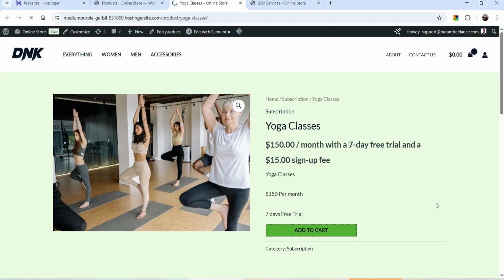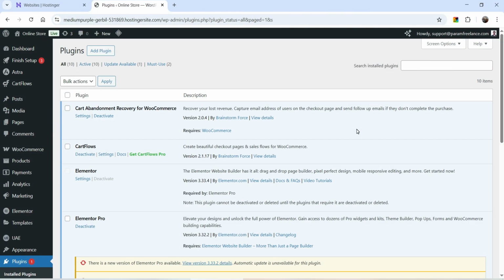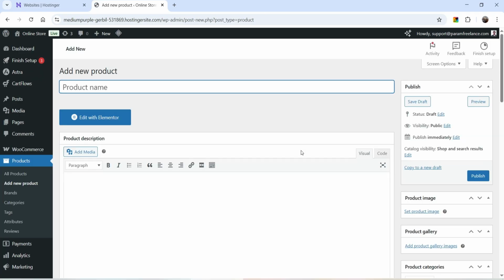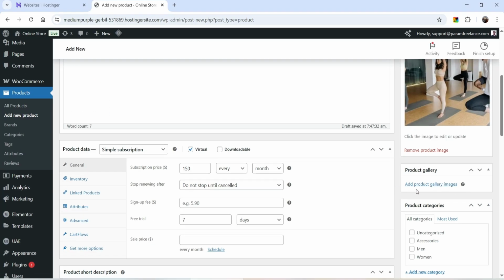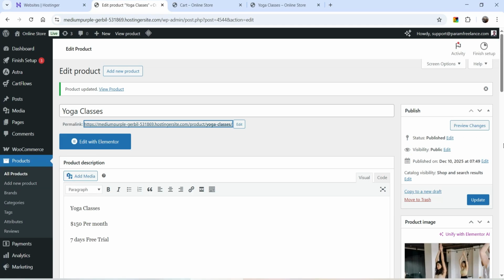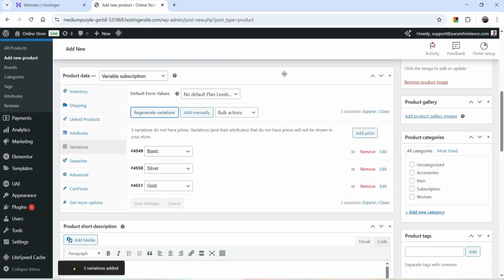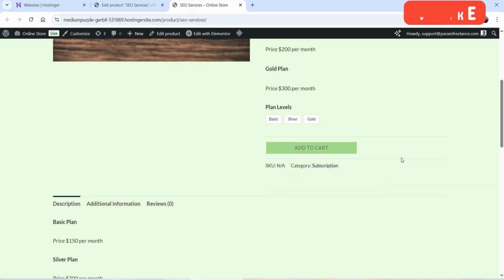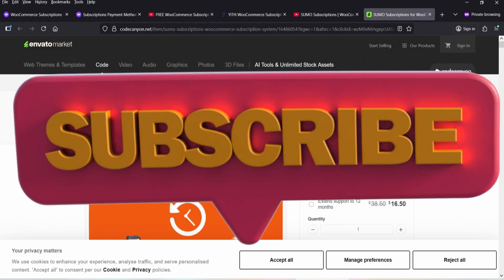WooCommerce Subscriptions Plugin Tutorial | How To Create Subscription Product in WooCommerce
Unlock recurring revenue with the essential WooCommerce Subscriptions Plugin! This complete tutorial shows you How To Create Subscription Product in WooCommerce—both simple and variable—to sell services, memberships, or physical products on a recurring basis.

Learn how to transform your WooCommerce store into a powerful subscription business model.

👉 What You Will Learn in This WooCommerce Subscriptions Tutorial:
✅ Plugin Installation: How to install and activate the official WooCommerce Subscriptions Plugin [04:01].
✅ Variable Subscriptions: Setting up tiered plans (Basic, Silver, Gold) with different prices, trial lengths, and signup fees using variable products [10:01].
✅ Settings Configuration: Adjusting key features like manual renewals, auto-renewal toggles, and payment reminders [04:35].
✅ Payment Gateway Requirements: Reviewing the list of supported payment gateways (Stripe, PayPal, Square, etc.) required to process recurring payments [15:31].
✅ Competitive Alternatives: Brief overview of other popular WooCommerce subscription plugins like YITH and Sumo Subscriptions [02:41].

This guide ensures you can launch a robust subscription product with confidence, maximizing your long-term customer value.

👉 Frequently Asked Questions (FAQs):
✅ What is the cost of the official WooCommerce Subscriptions plugin? The official plugin is a premium tool, priced at $279 per year for a single site license [00:22].
✅ Is it possible to charge a one-time signup fee? Yes, you can configure a separate, non-recurring signup fee that is charged immediately upon initial purchase [06:59].
✅ What is the difference between Simple and Variable Subscriptions? A Simple Subscription offers one fixed plan, while a Variable Subscription allows you to offer multiple plans or tiers (e.g., Basic, Gold) under one product [00:30].
✅ What payment methods are supported for recurring payments? You must use one of the supported gateways like Stripe, PayPal, Square, or others listed by WooCommerce, as standard methods often don't support recurring billing [15:31].

👉 Topics covered in this video:
➤ WooCommerce subscriptions plugin
➤ how to setup WooCommerce subscriptions
➤ WooCommerce subscription
➤ WooCommerce subscriptions plugin tutorial
➤ Monthly subscription product
➤ Simple subscription product in woocommerce
➤ Variable subscription product in WooComerce
➤ How to create monthly subscription plans
➤ how to create subscriptions for variable products

You can create 2 types of subscription products in WooCommerce
1 - Simple subscription product where there will be only single pricing plan
2 - Variable subscription product where you create variations of pricing for different plan and customer can choose from these plans.

I hope that you will like this video on WooCommerce Subscriptions Plugin Tutorial | How To Create Subscription Product in WooCommerce.